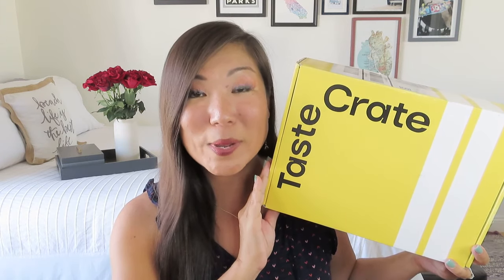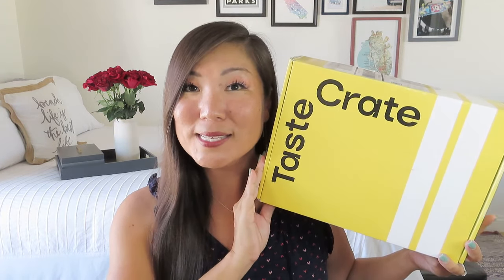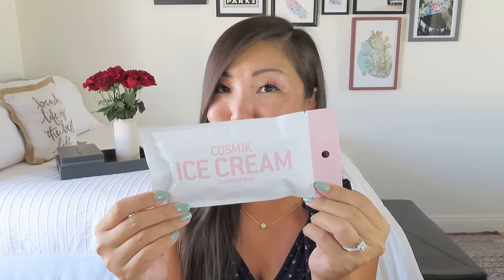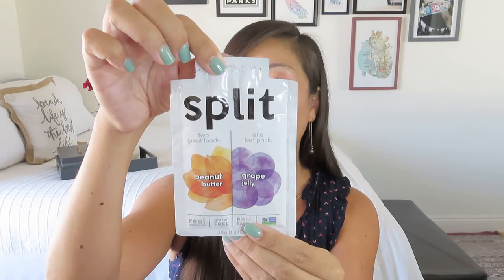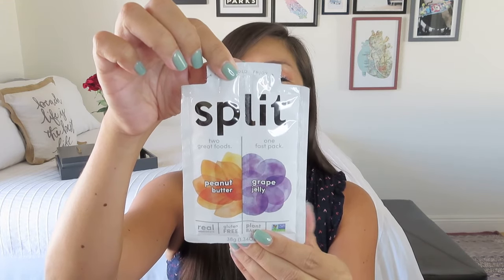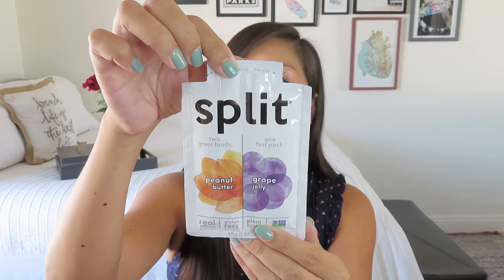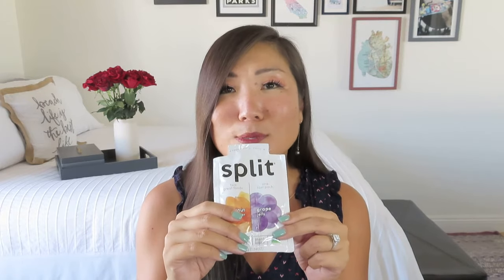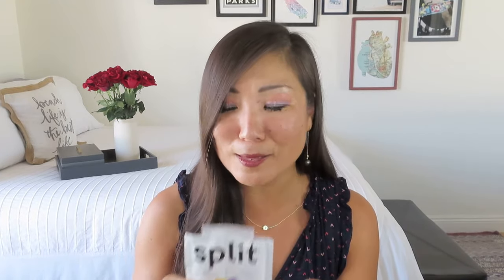*NEW* | TasteCrate | Snack Subscription Box | July 2021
TasteCrate
$39.99/month w/ FREE US shipping
Each month you can expect to get 15-20 unique and hard-to-find snacks that are sure to delight and surprise. The crate will contain a variety of snacks including bars, chips, nuts, crackers, and sweets.